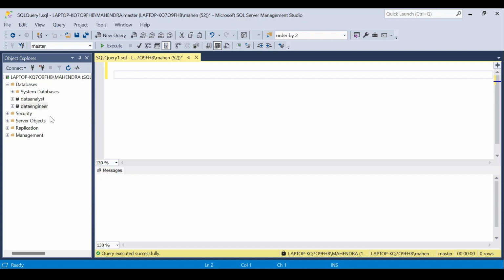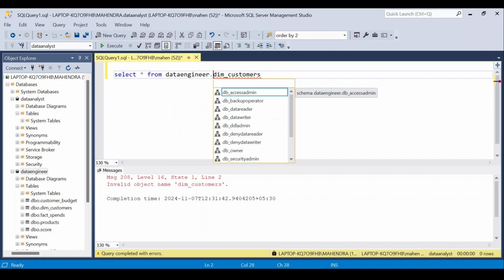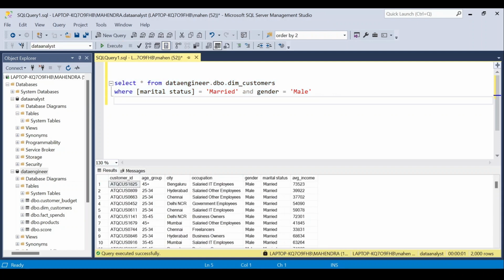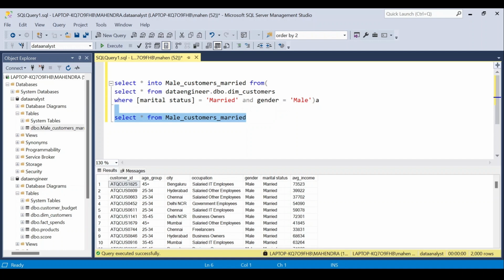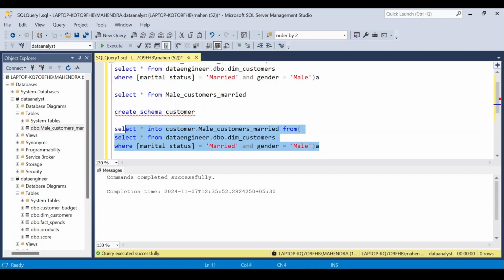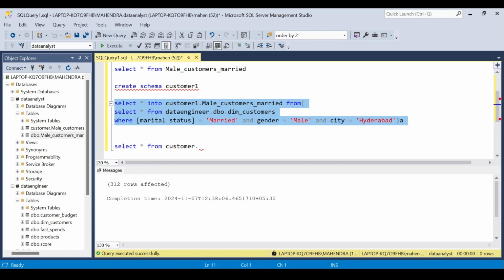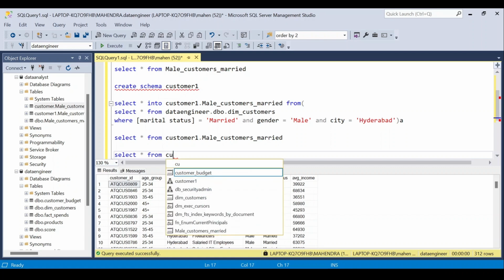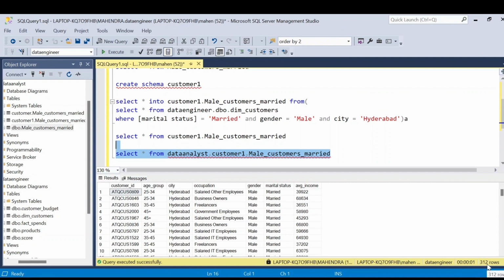Cross-Database Queries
You can get more portfolio projects and interview questions from my medium Profile and Github profiles.